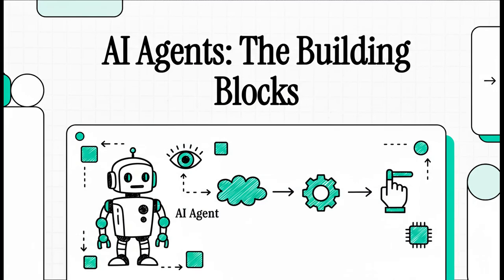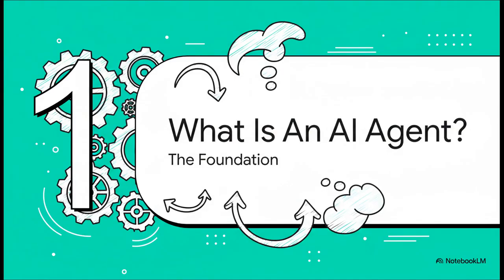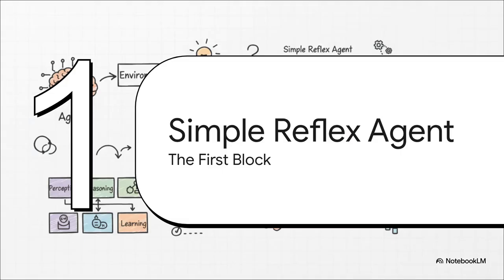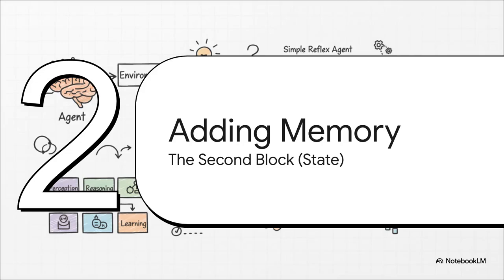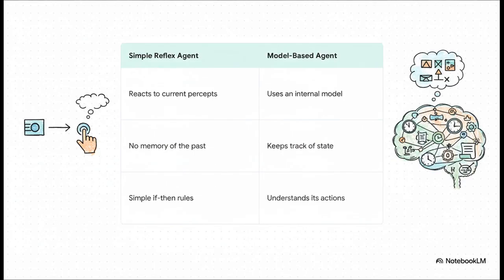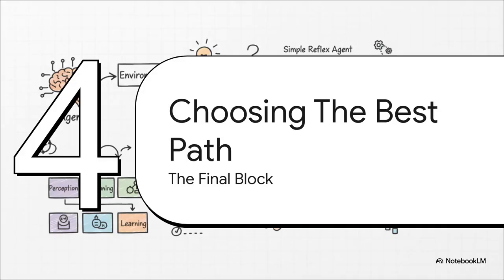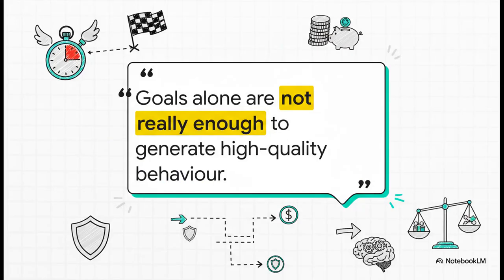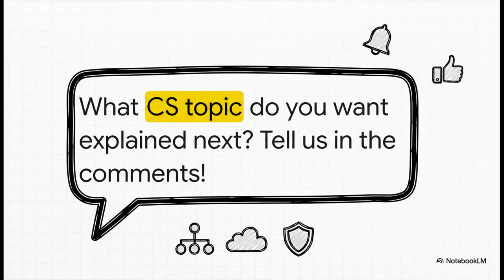Artificial Intelligence 2 - AI Agents (The Building Blocks)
📘 Video Overview
What makes an AI "intelligent"? It all starts with the concept of the Intelligent Agent—a system capable of perceiving its environment and taking autonomous actions to achieve specific goals. In this video, we move beyond the history of AI to the core engineering of how AI actually works.
We break down the structure of agents using the PEAS framework (Performance, Environment, Actuators, Sensors) and define what it means to be a "Rational Agent." You will learn how to classify different environments—from the simple and static to the chaotic and non-deterministic—and how to design the right agent for the job. We explore the hierarchy of agent complexity, starting with simple Reflex Agents that react to the present moment, moving to Goal-Based and Utility-Based Agents that plan for the future, and finally Learning Agents that improve independently over time. We also touch upon the Subsumption Architecture used in robotics to build complex behaviors from simple reflexes.

🧠 Topics Covered
• What is an Agent? Defining sensors, actuators, and the "black box" of intelligence.
• Properties of Agents: Autonomy, Reactivity, Pro-activeness, and Social Ability.
• The PEAS Framework: How to define an agent by its Performance measure, Environment, Actuators, and Sensors (e.g., The Taxi Driver vs. Medical Diagnosis).
• Rationality: Why a rational agent isn't "omniscient," but simply tries to maximize its expected performance.
• Environment Types: Analyzing the world as Accessible vs. Inaccessible, Deterministic vs. Stochastic, and Static vs. Dynamic.
• 5 Types of Agent Architectures:
    ◦ Simple Reflex Agents: Action based purely on the current percept (Condition-Action Rules).
    ◦ Model-Based Reflex Agents: Agents that keep track of the world's history and internal state.
    ◦ Goal-Based Agents: Using search and planning to achieve specific desired outcomes.
    ◦ Utility-Based Agents: Maximizing "happiness" or efficiency when multiple goals are possible.
    ◦ Learning Agents: The Critic, the Learning Element, and the Problem Generator.
• Robotics & Architecture: Rodney Brooks' Subsumption Architecture and Finite State Machines (FSM).
• Real-world Examples: The RHINO Museum Robot, ADELE (Pedagogical Agent), and Kasbah (E-commerce

🎓 About CS Course Companion
For every computer science course I took, I went to YouTube looking for clear, high-quality explanations—and almost never found what I needed. So I started creating my own visual study videos to better understand the material.
CS Course Companion is a collection of concise, example-driven CS tutorials designed to help students learn faster and with less frustration.